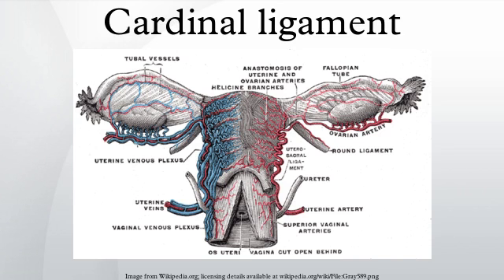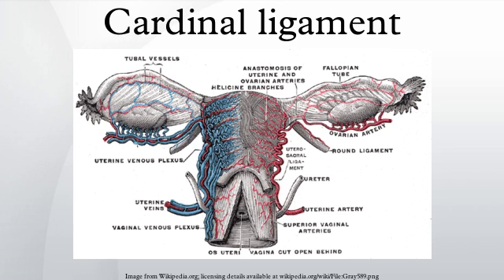Cardinal ligament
The cardinal ligament is a major ligament of the uterus. It is located at the base of the broad ligament of the uterus. There are a pair of cardinal ligaments in the female human body.
It attaches the cervix to the lateral pelvic wall by its attachment to the Obturator fascia of the Obturator internus muscle, and is continuous externally with the fibrous tissue that surrounds the pelvic blood vessels. It thus provides support to the uterus.